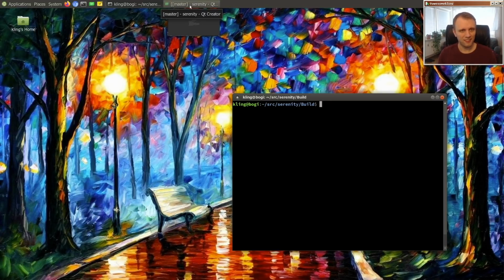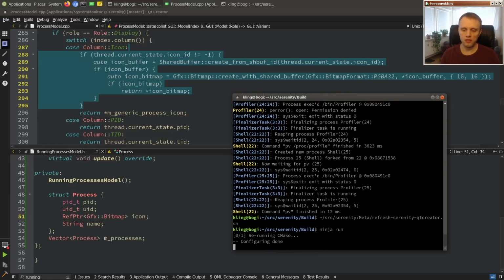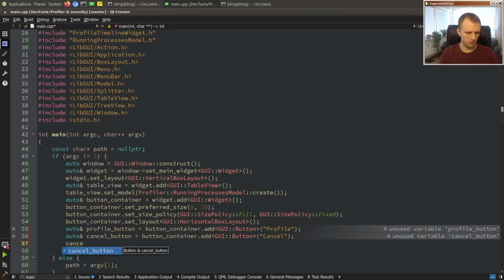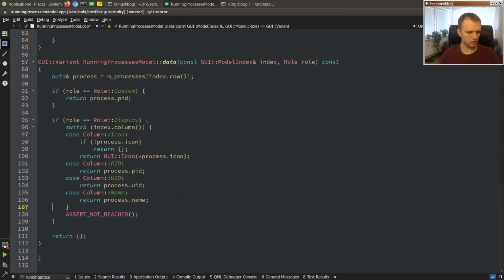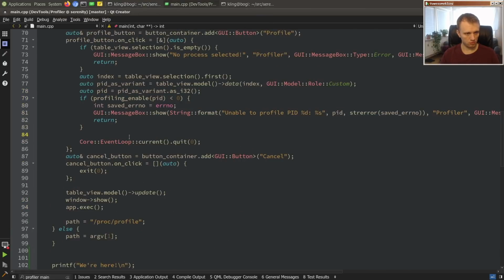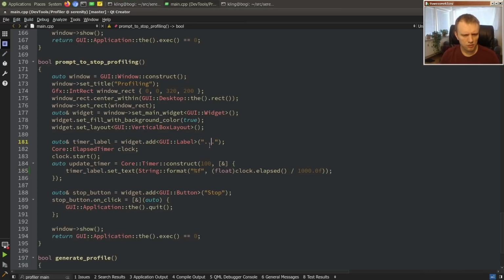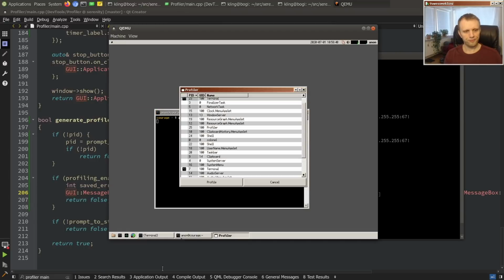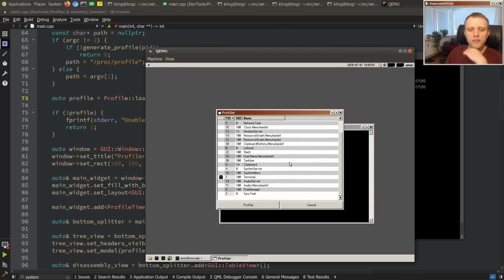DevTools hacking: Let's add some GUI ways to record a profile